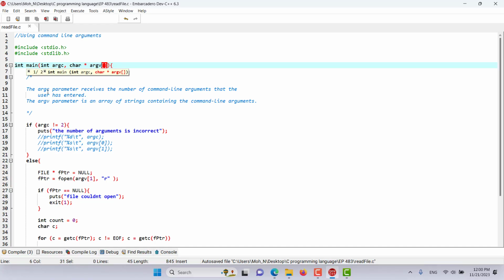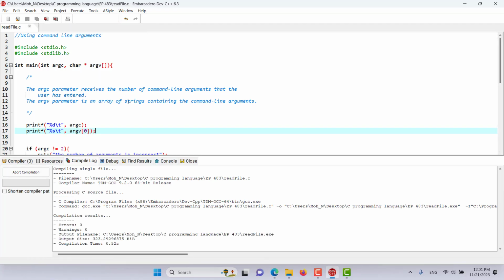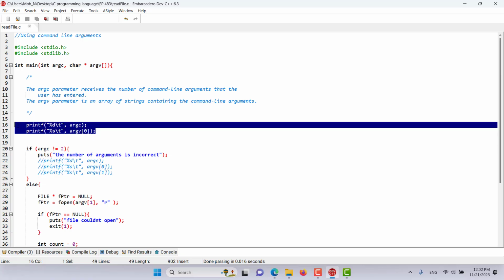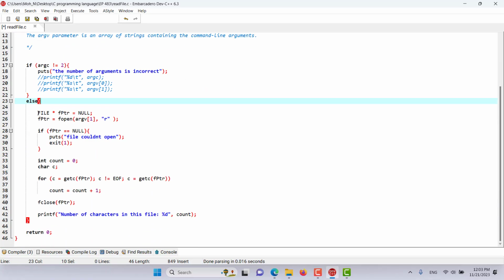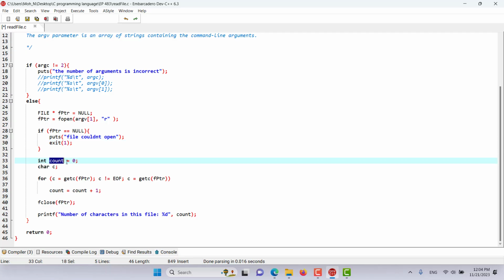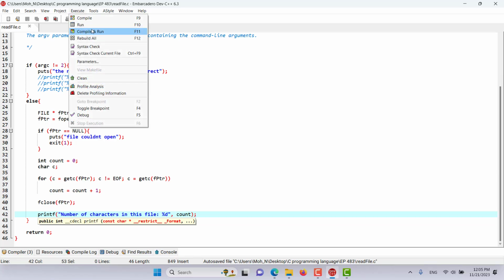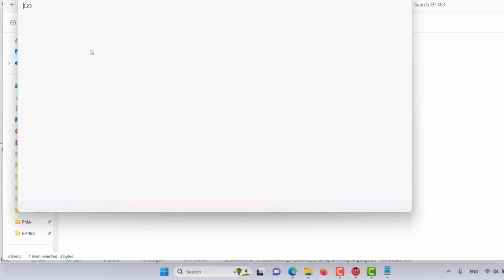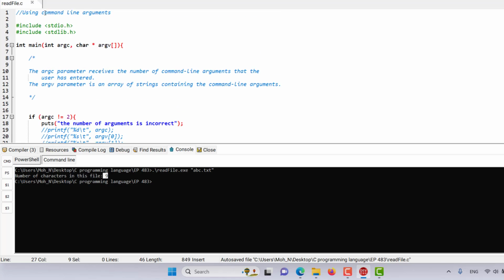Using Command Line Arguments | Ep. 483 | C Programming Language